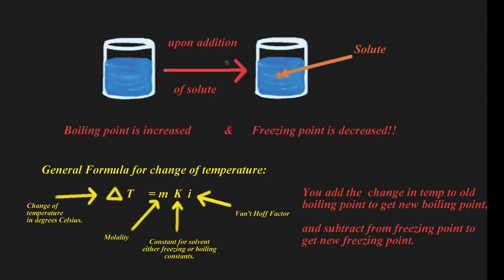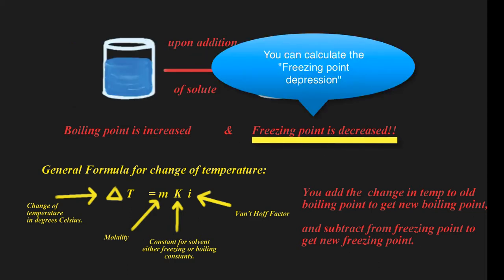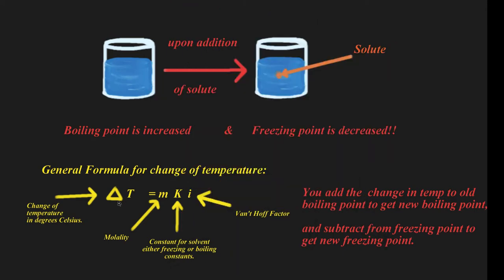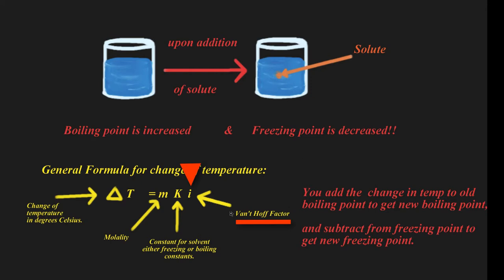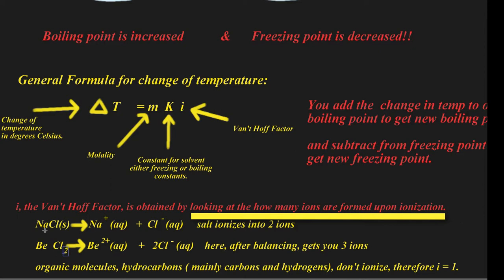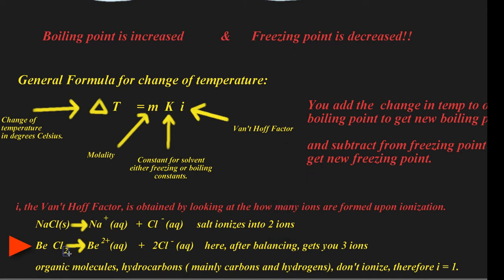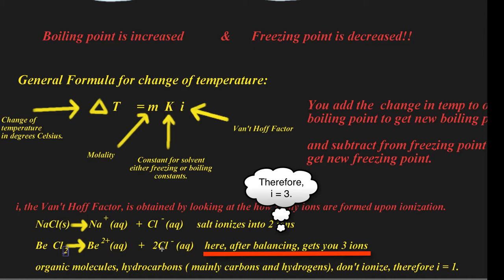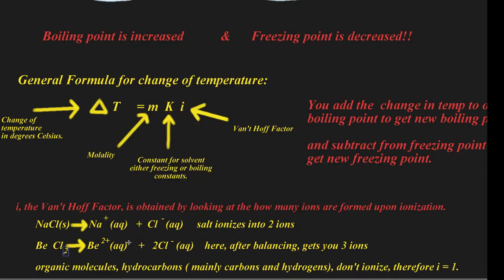[Chemistry]-Molality, Van't Hoff Factor & Applications Concept Video